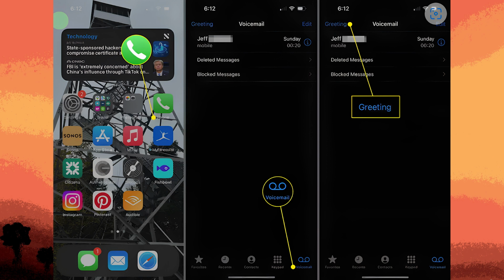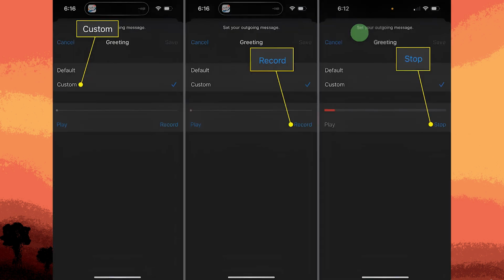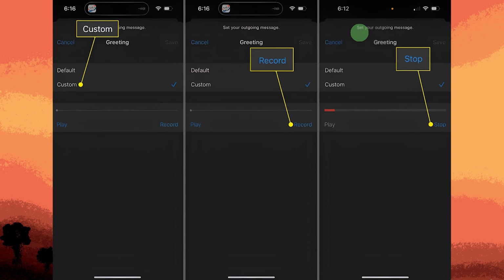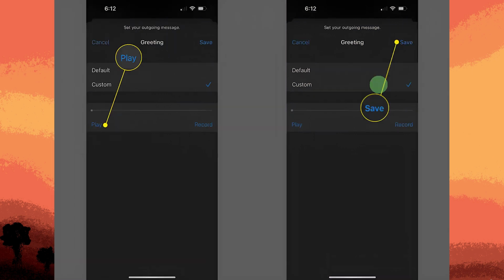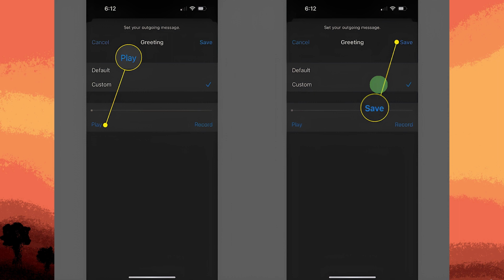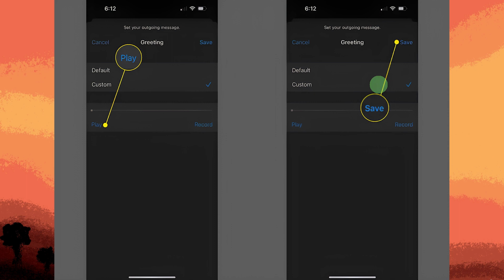How To Change iPhone Voicemail Greeting (Step-by-Step Guide)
This tutorial will cover how to change iPhone voicemail greeting. Follow the steps to update and change your voice mail greeting to a newer version.